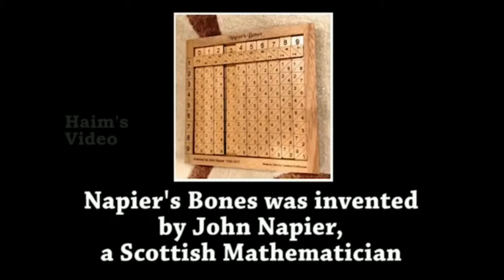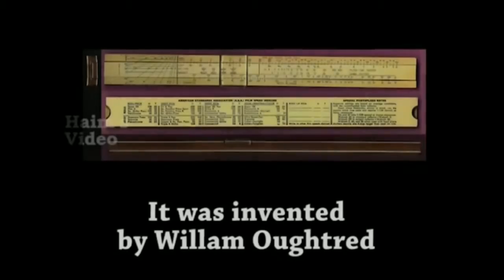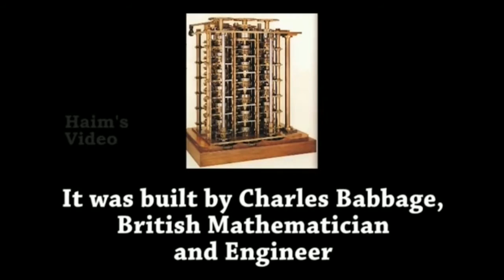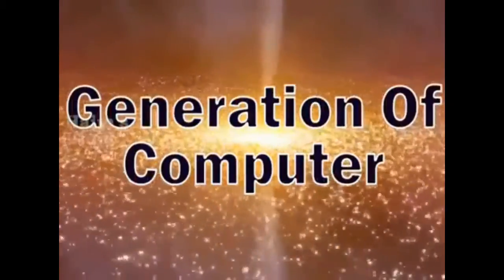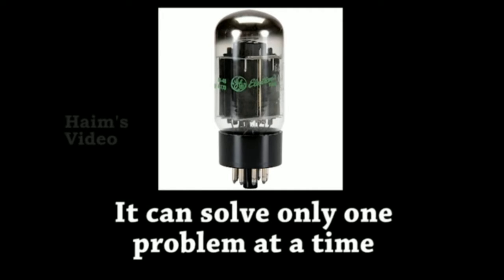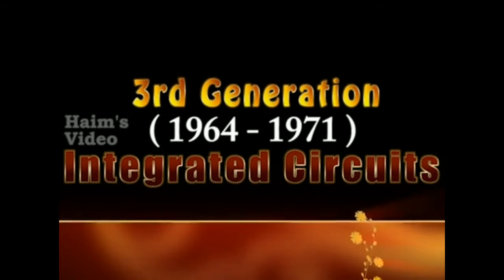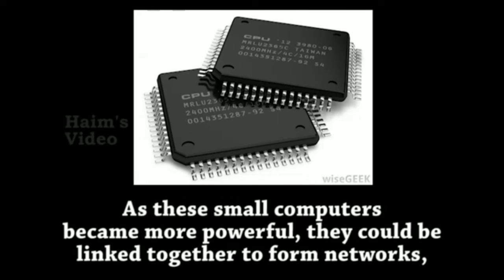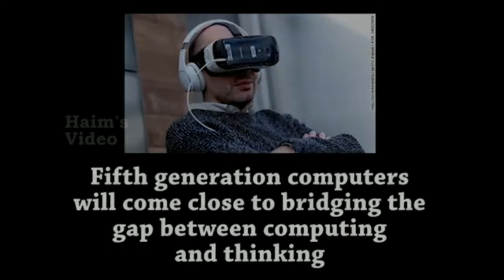Computer fundamentals : History Of Computers